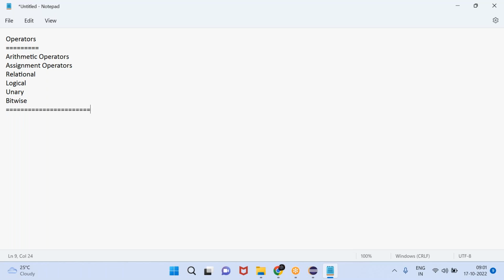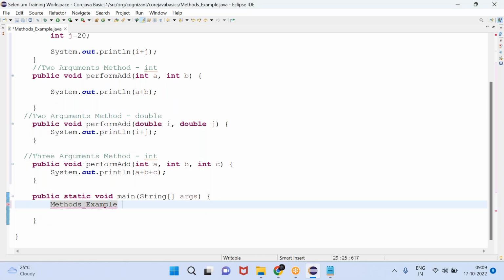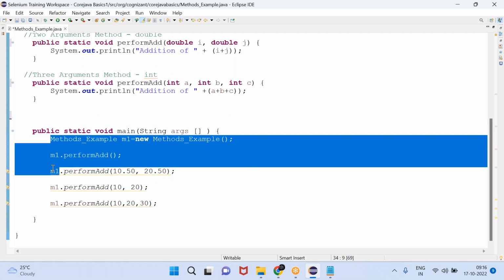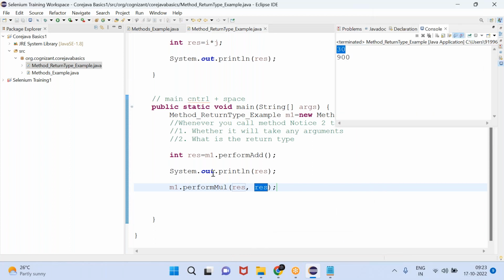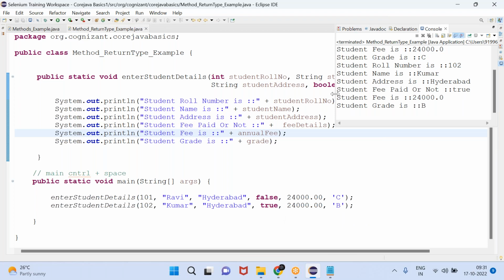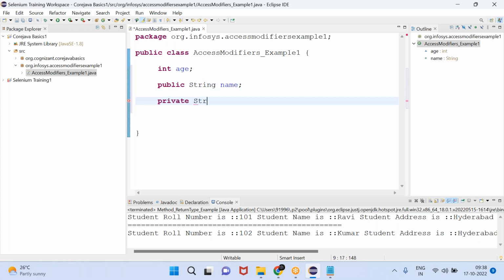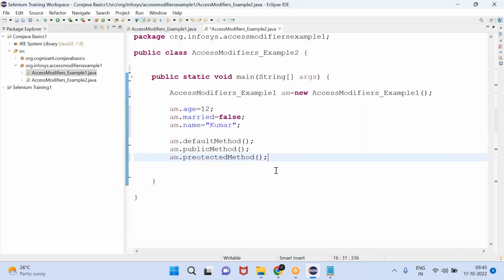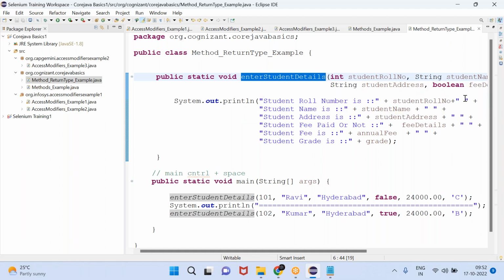Day 4 Access Modifiers and Operators